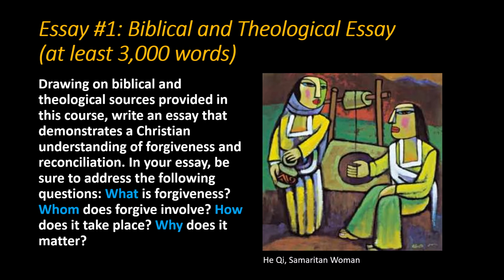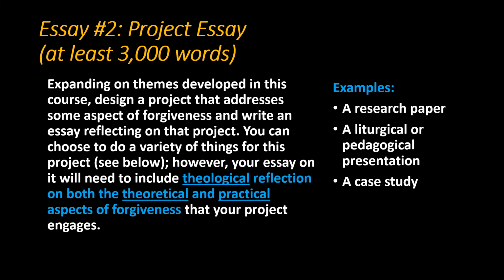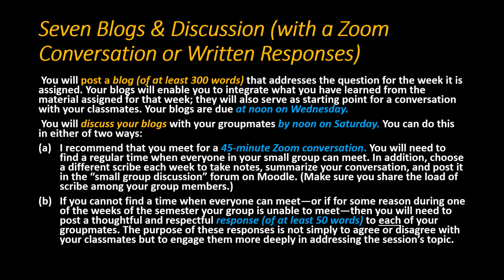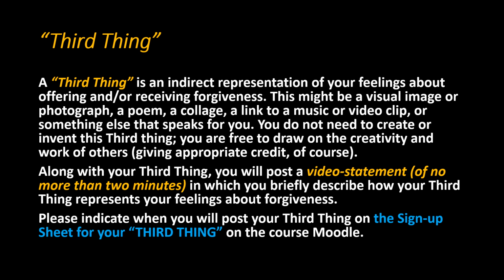Week1 Syllabus Forgiveness2 092421 Assignments